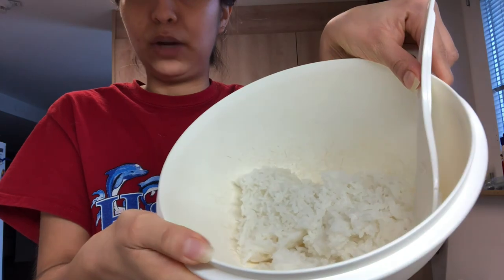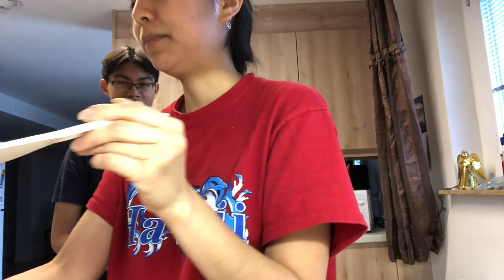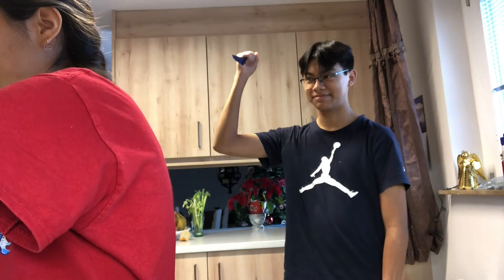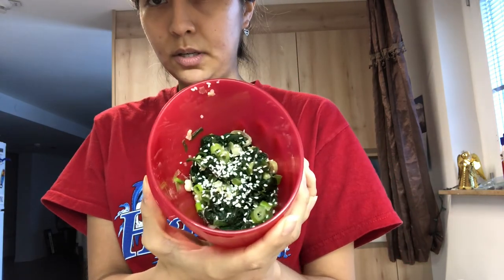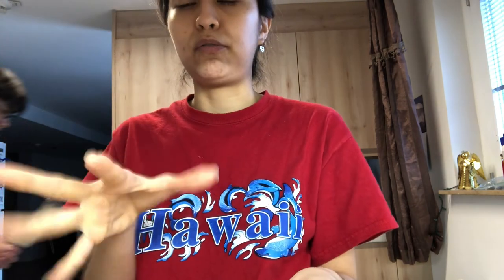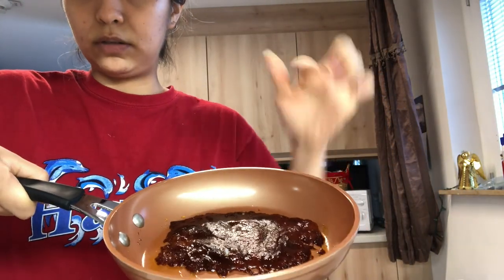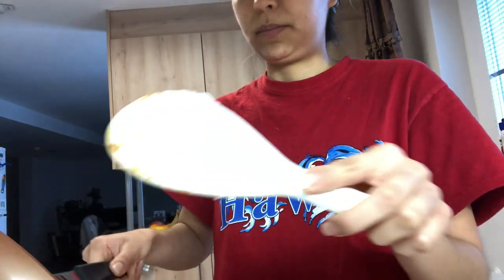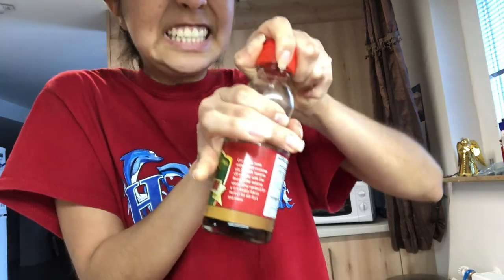All the In-Between 5.0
I have here for you all of the footage compiled from November until last week, you're welcome. :)